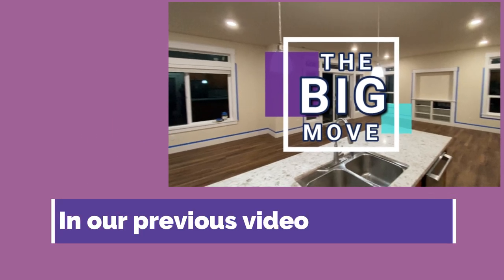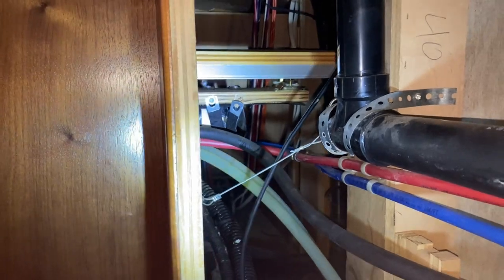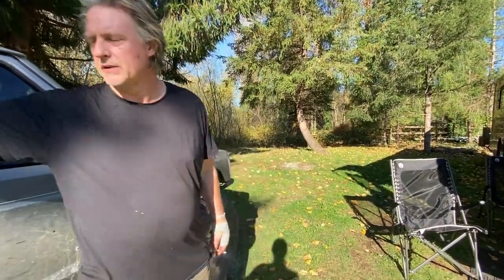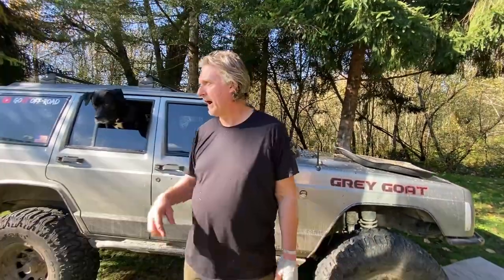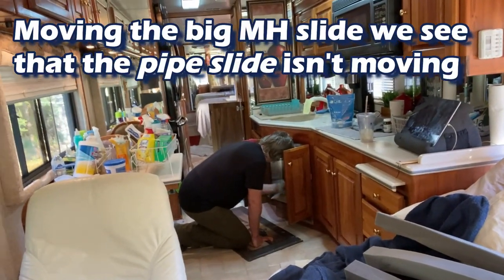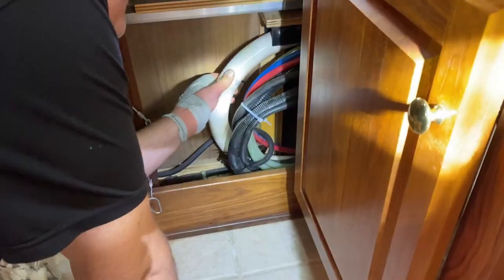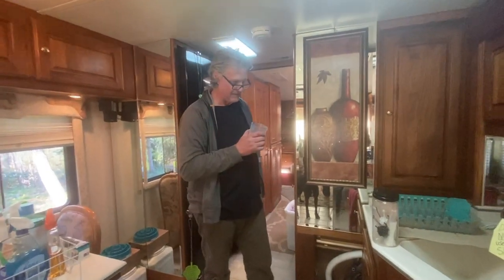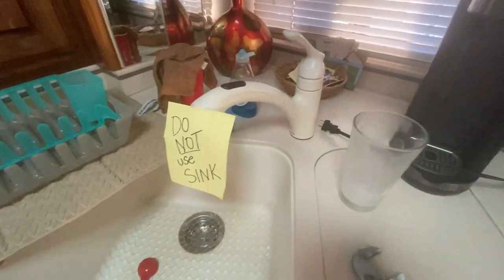GOAT OFF-ROAD HQ / STRUGGLES OF BEGINNING RV LIFE: FIXING OUR LEAKING KITCHEN SINK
As we're becoming full time RVers there are struggles to overcome. One of them was our leaking kitchen sink. First we couldn't find access to the broken pipes and then we still had to squirm our way into the tight space under our sink.
But Joe got his thinking cap on and came up with an access point and a way to fix the pipe. Plus we discovered why it broke to begin with!!

Watch us overcome the first minor repair as we figure out RV Living!